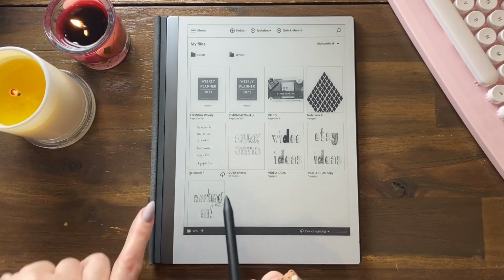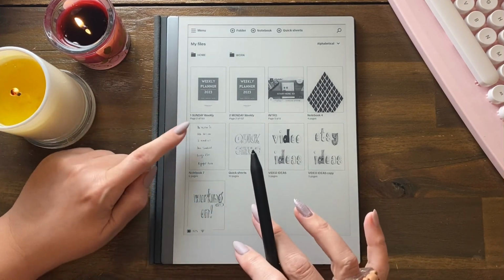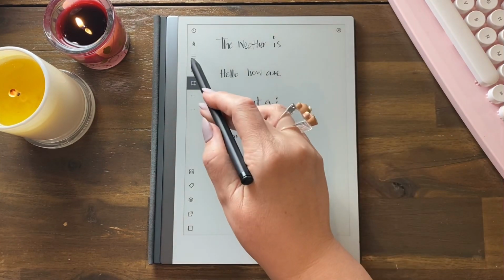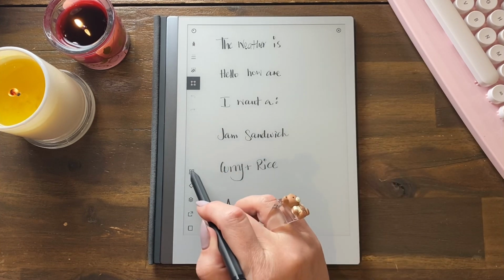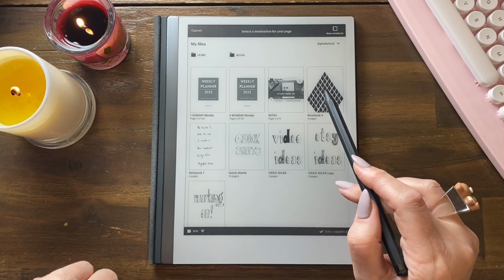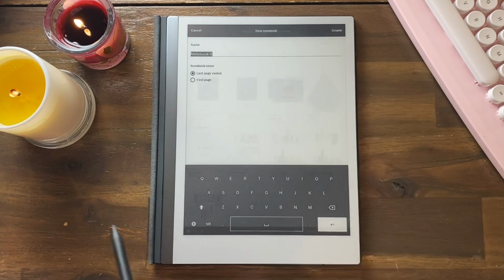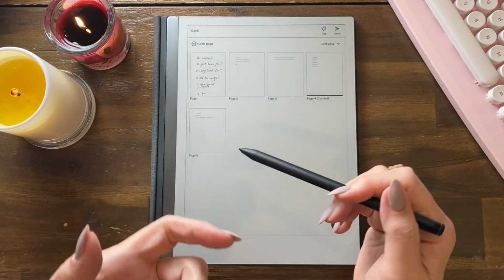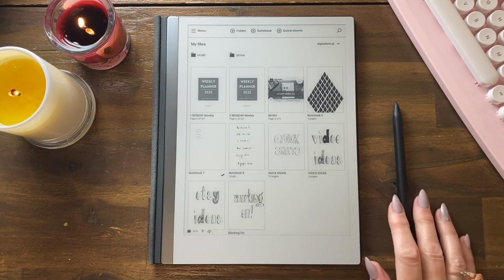Moving A Single Page out of a Notebook Remarkable 2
☆ MY FAVES ☆